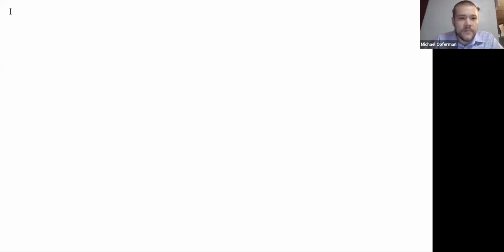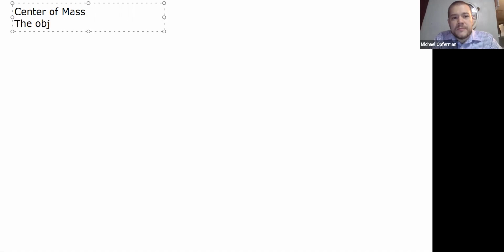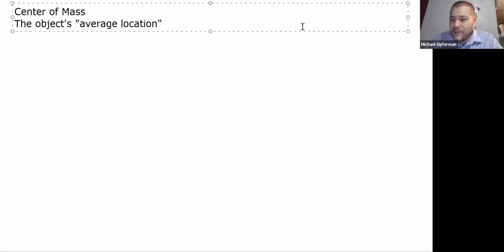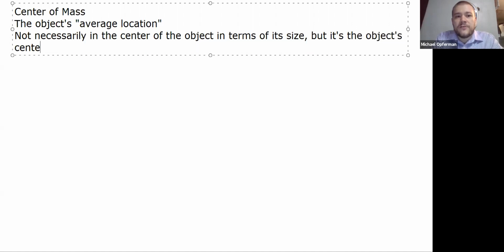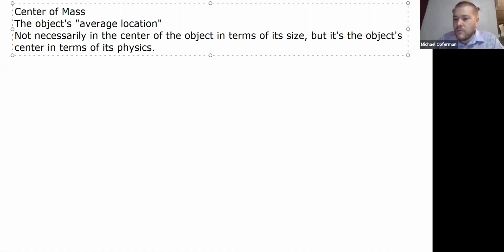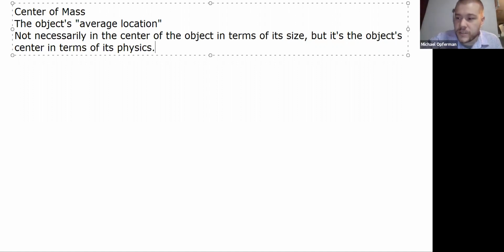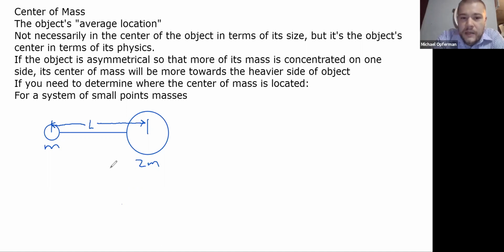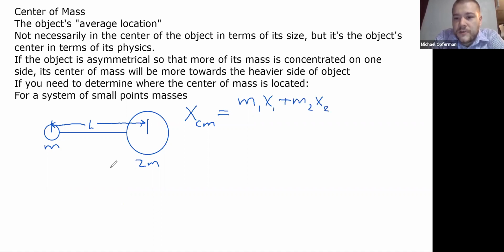Lecture: Center of Mass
Introduces the idea of center of mass conceptually